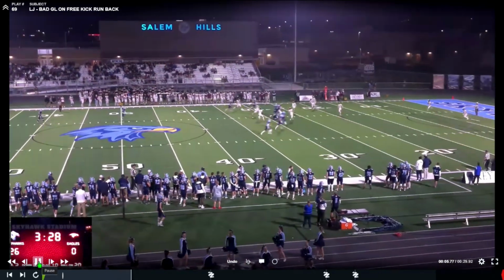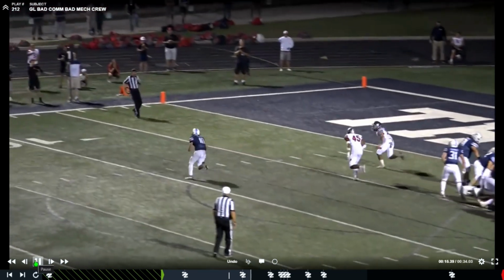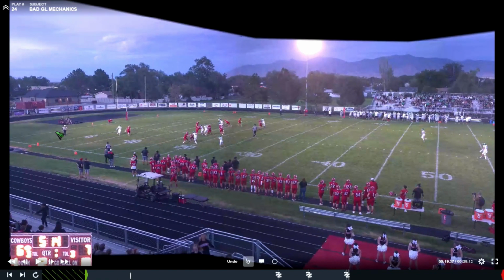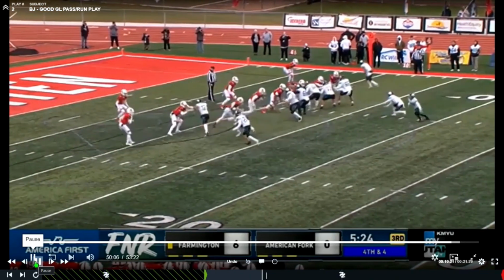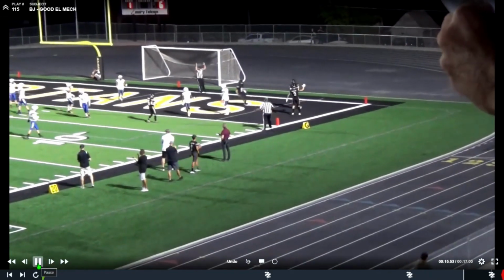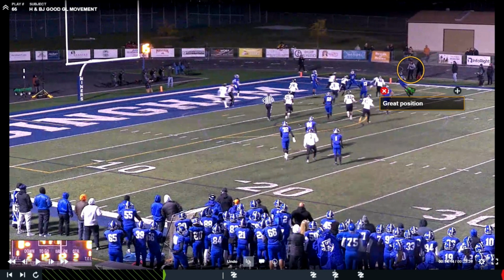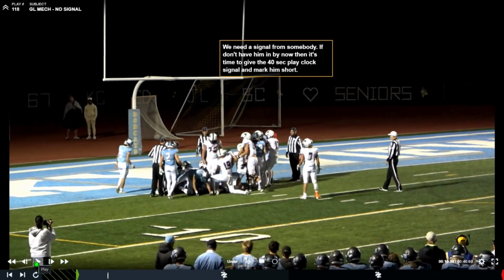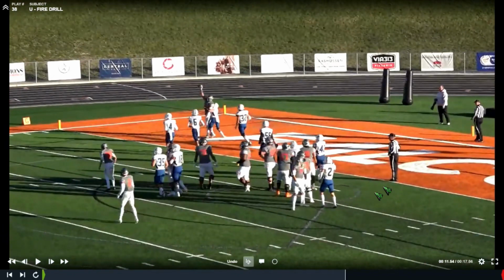2023 Goal Line Mech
UHSAA Football officials' training for goal line mechanics